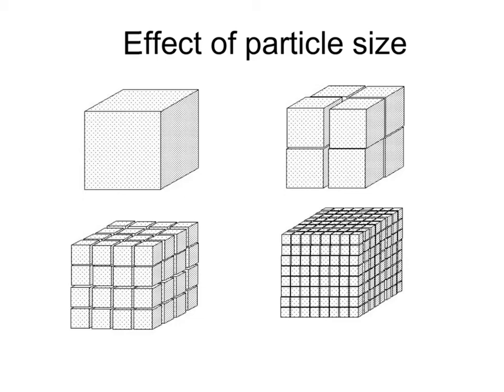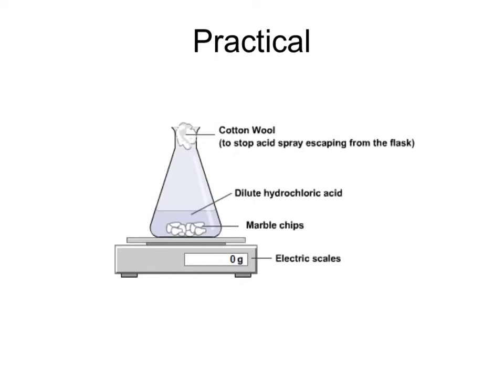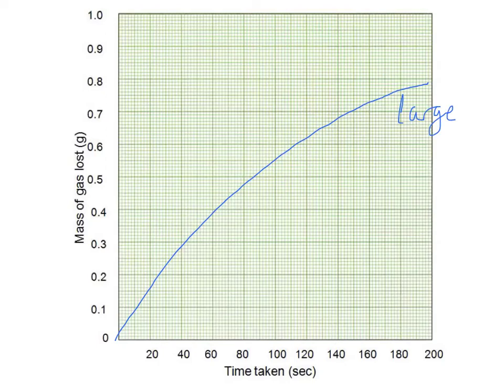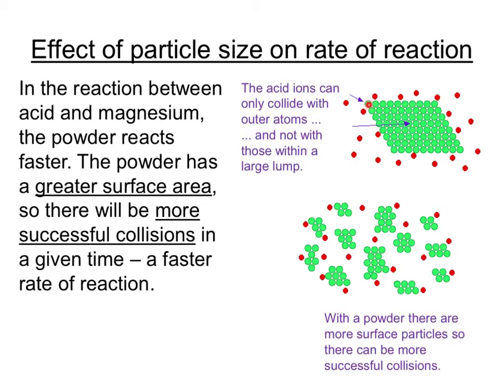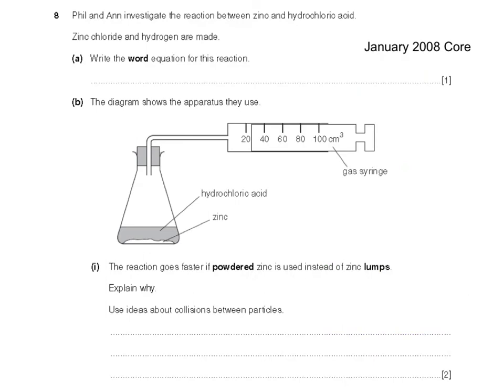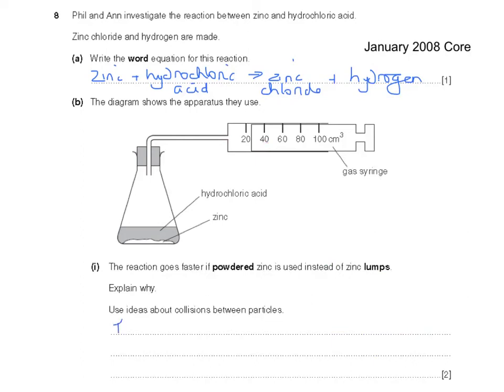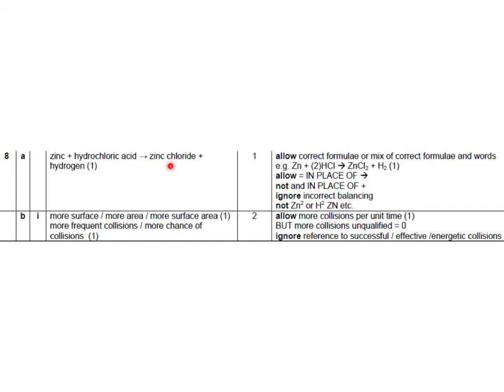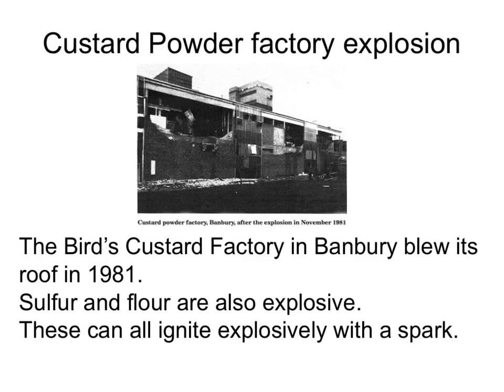OCR Gateway B C3 Reaction Rates - Particle Size (Higher)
Tutorial which looks at the effect of using powders rather than lumps on the rate of a reaction, and explains the effect using the reacting particle model. It also explains the danger of using fine combustible powders.